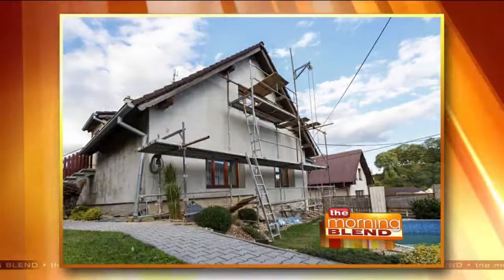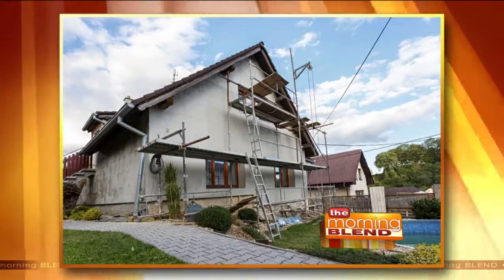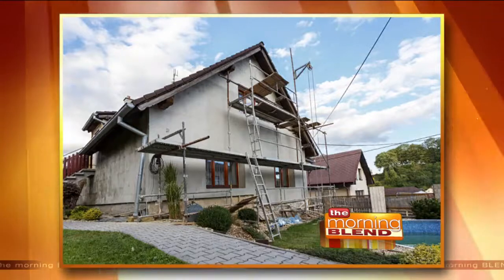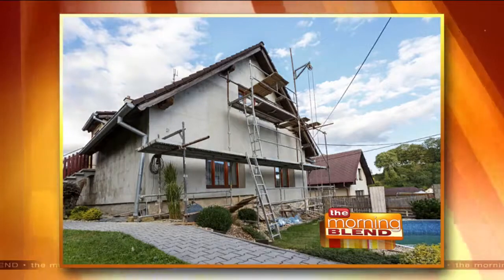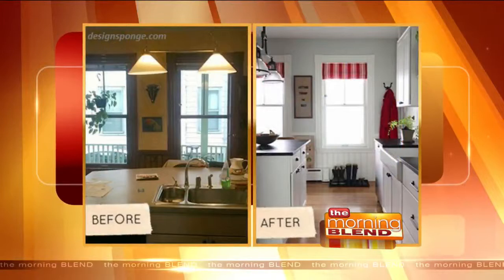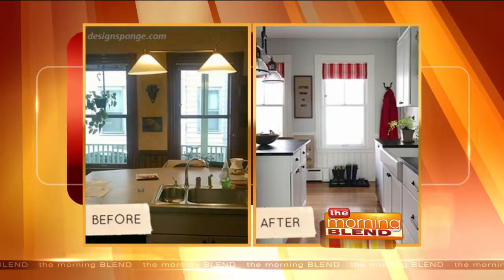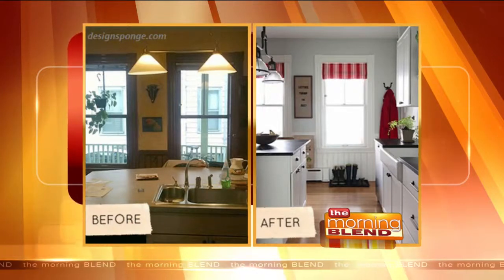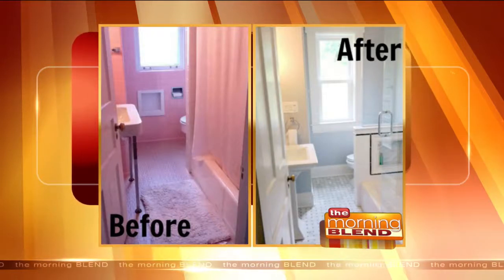How to Buy a Fixer Upper: Tips from The Equitable Bank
Sometimes your perfect house isn’t so perfect. For those who can see the charm of an old home and envision it’s beauty after a remodel, a fixer upper might be the exactly what you want. Before you write and offer though, make sure your homework. Rachel Schwab from The Equitable Bank joins us with some tips to consider before you purchase that project.

If a fixer upper is for you, rates are still very low, and it's a great time to buy! Contact The Equitable Bank to discuss all of your mortgage options, incl